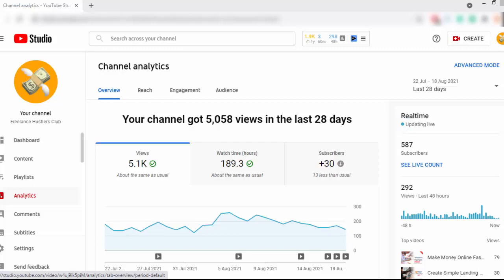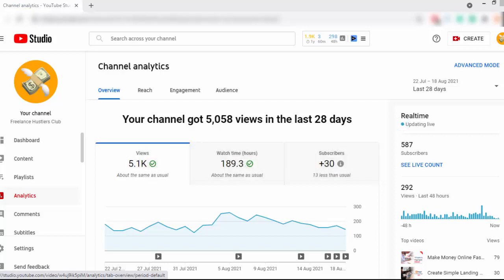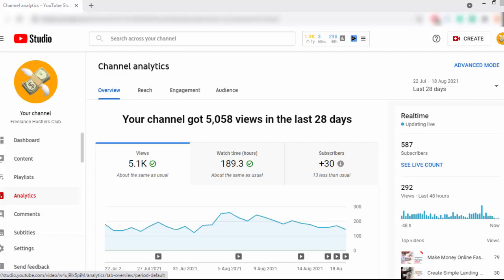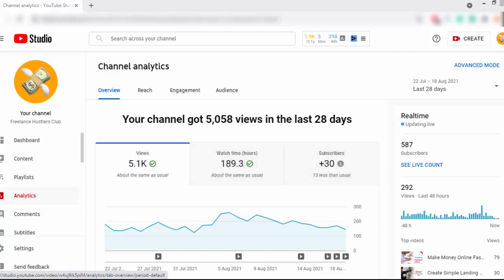Before promoting affiliate products with paid traffic via Facebook ads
😏 Check this video before promoting affiliate products with paid traffic via Facebook ads